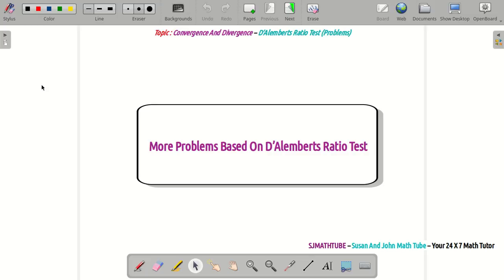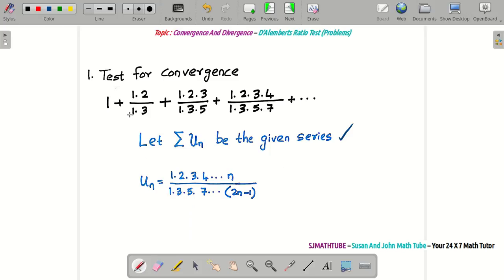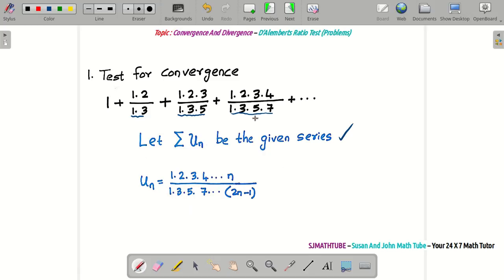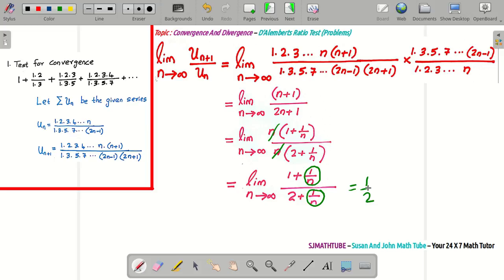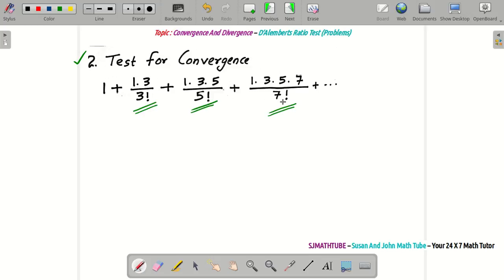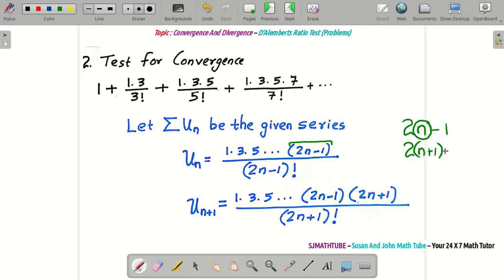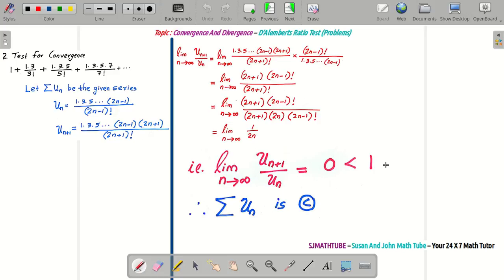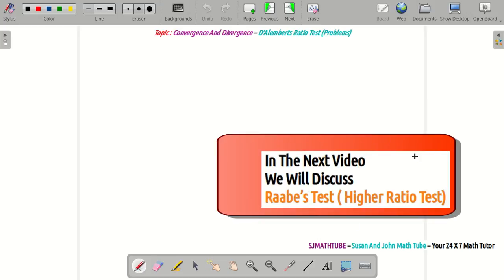Convergence Divergence PART 5 - ENGINEERING MATHEMATICS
IOE Engineering Mathematics I/II - Convergence And Divergence PART 5

Susan And John Math Tube (SJMATHTUBE) Is a Channel Dedicated to Promote the Mathematical Concepts And Knowledge. The Videos are created by a few Math enthusiasts and the language used is English. If you like our videos and if you want us to make more videos like this please subscribe, share and press the bell icon to get the notification when we upload new videos.